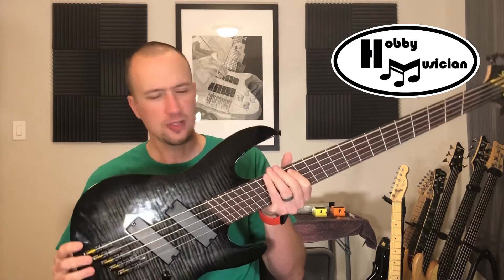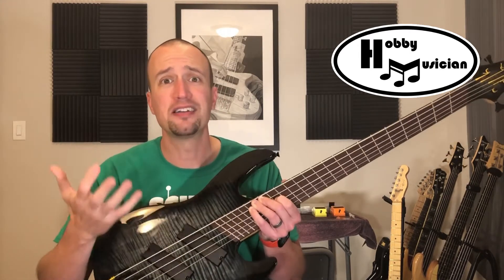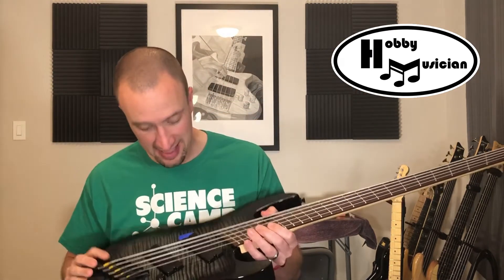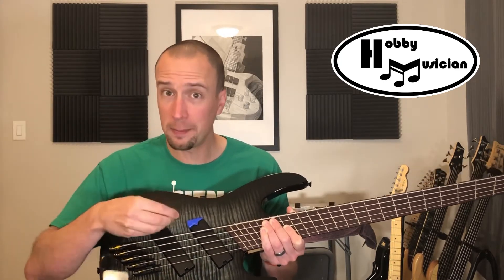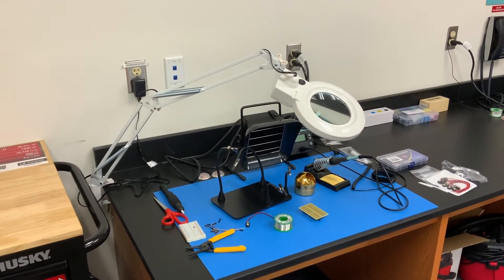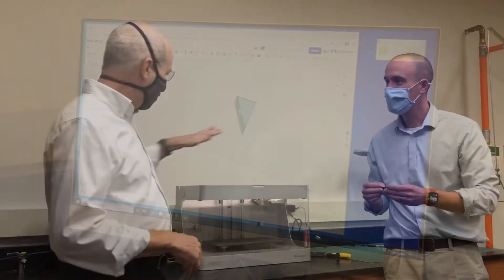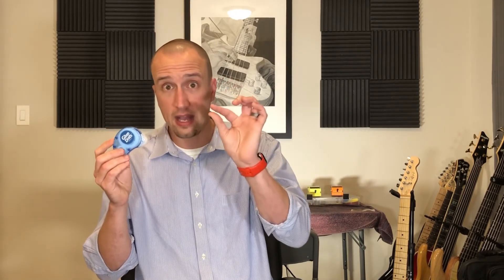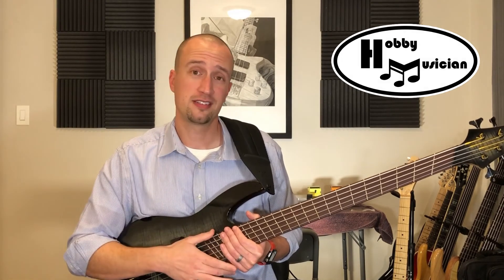S2E15: 3D Printed Guitar Mods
Creality Ender 3 V2
ELEGOO Mars 2

    We’ve got a channel-first with this episode; we’re going on location today!  In this episode, I’m going to describe the process I went through to realize that I could use 3D printing to solve a guitar design problem.
    Last season, we did a mini-series describing the research, buying, and adjustment process for the multiscale bass that I have.  At the time, I really liked the unique playing experience.  However, after continuing to play if for months and months, I began to notice something that ended up frustrating me more and more.  With angled pickups (to match the angled frets), I had nowhere solid to rest the thumb of my plucking hand!  After some thought, I decided that I could address the issue by 3D printing a guitar mod to sort of “re-angle” the top of the pickup to be more comfortable.
    I was able to partner with Dr. Neil Rothman of Stevenson University who graciously agreed to help with the project.  He was able to take the design and dimensions I sent him and create a 3D model of the exact guitar mod I was seeing in my head.  From there, Dr. Rothman used his 3D printer to fully realize this piece in a carbon fiber reinforced, nylon guitar mod!
    Since the dimensions and modeling software was so precise, the mod fits like a dream and once I got it back to the studio, I had it installed and was playing in a matter of minutes.

    We couldn’t have done this without Dr. Rothman’s generous help so make sure you check out all of his info, and websites for the program he runs, down below!!

Equipment I used to make this video:
Garage Band (audio recording):